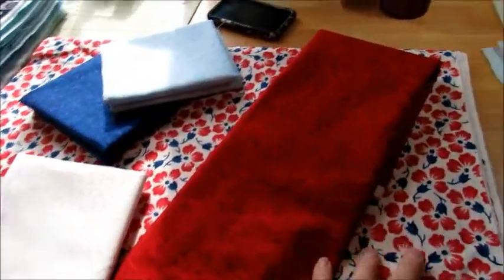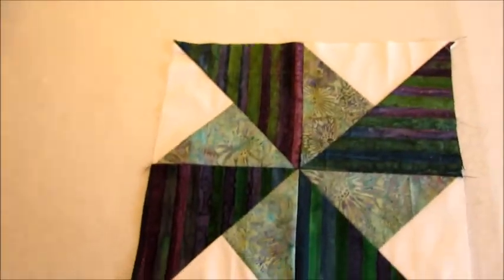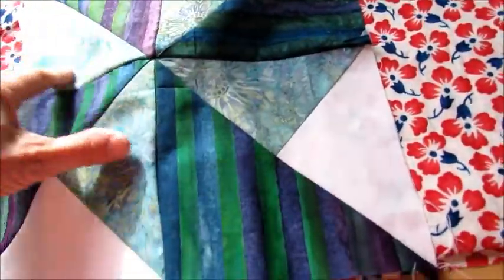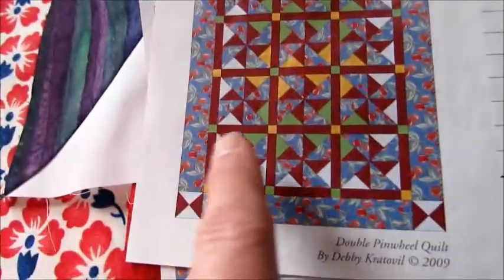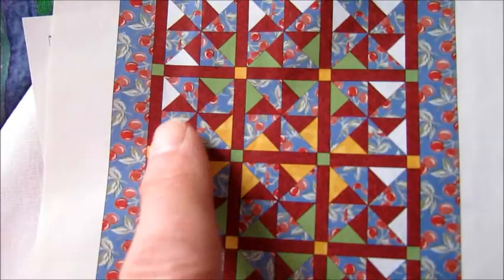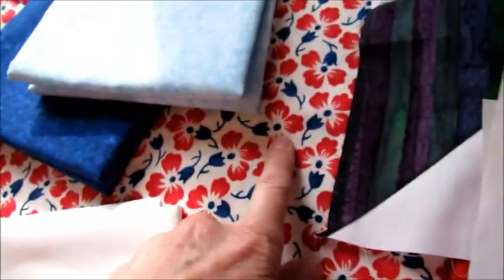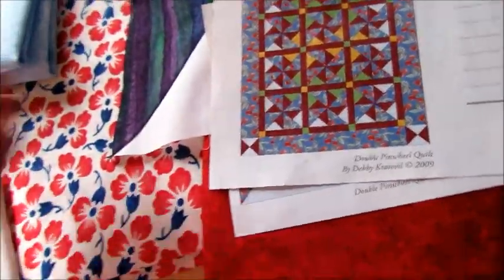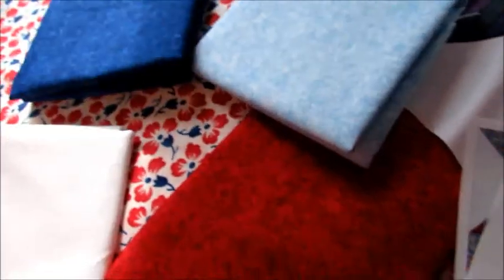A quilt for my granddaughter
My fabric came today!  Yay!!